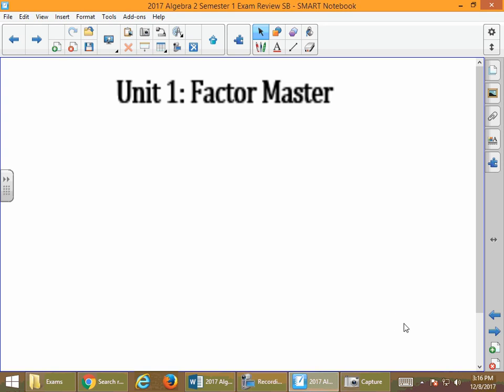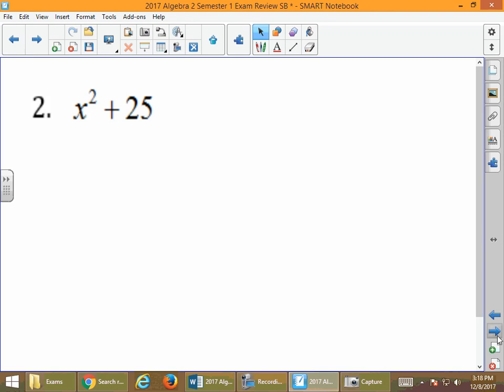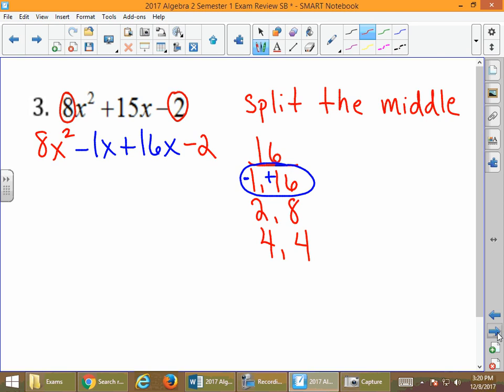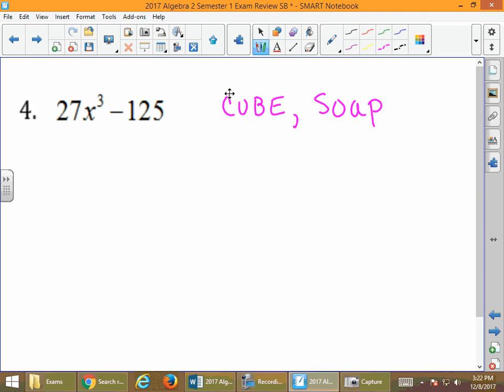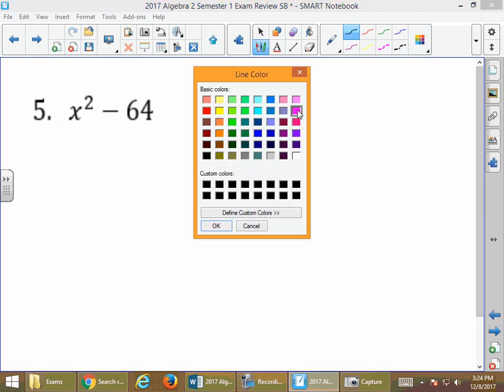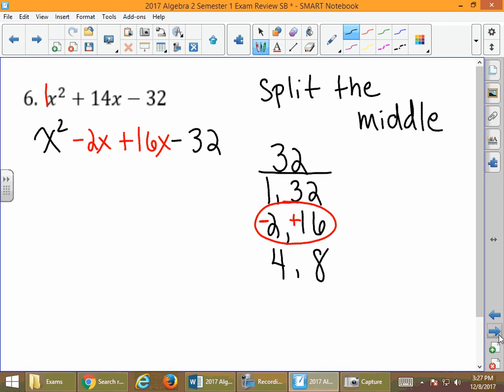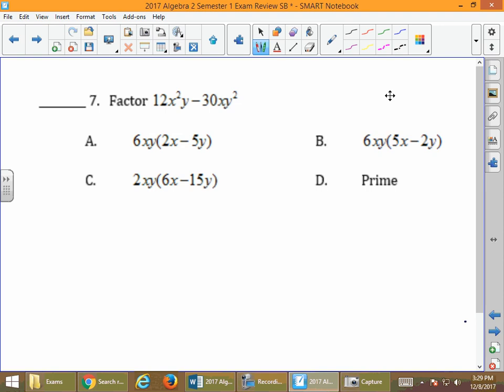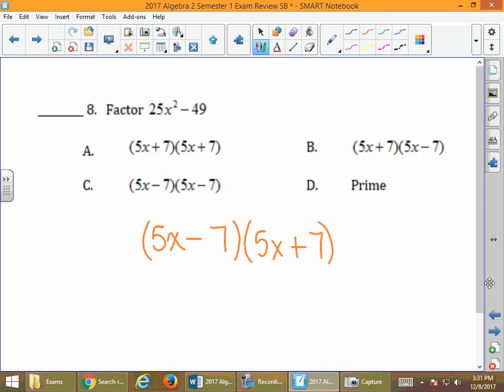a2 sem exam review factoring